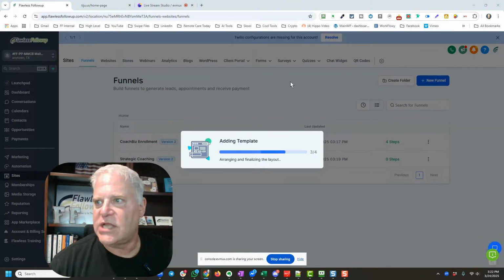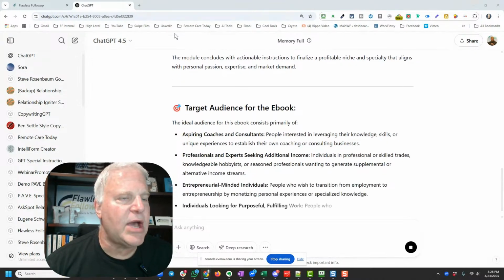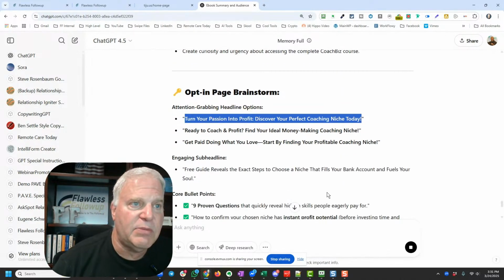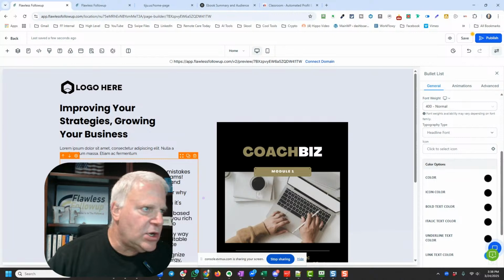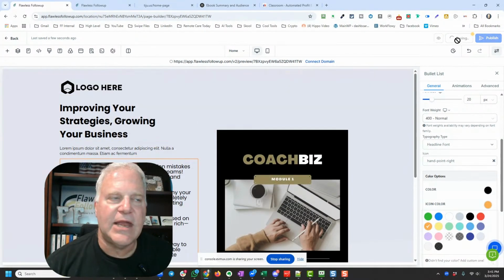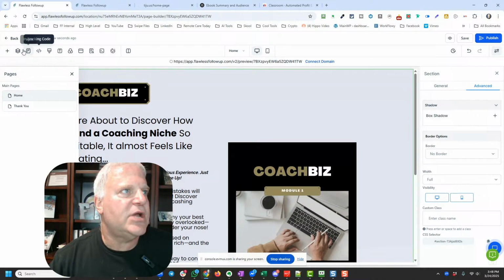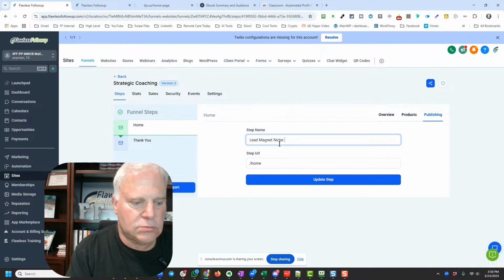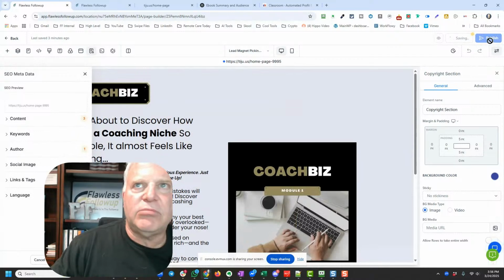The Lead Magnet Funnel Blueprint: Build It Live in HighLevel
Watch me build a complete lead magnet funnel — LIVE — using HighLevel!
Want to attract more leads without begging for appointments or spending big on ads?
In this live session, I’ll walk you through:
✅ How to create an irresistible lead magnet (even if you’re not a writer)
✅ How to build the landing page, form, automation, and follow-up sequence inside HighLevel
✅ The exact funnel structure that turns clicks into customers
✅ Pro tips to look like a pro and convert like a beast
✅ Plus: How to clone this for your clients and charge $$$
This isn’t theory. I’m showing you step-by-step, live on screen.
Whether you're a coach, consultant, or agency owner, you’ll walk away knowing how to launch a high-converting lead magnet funnel — FAST.
📌 Tag a friend.
💬 Drop your questions live.
📥 Stick around to get the funnel template!